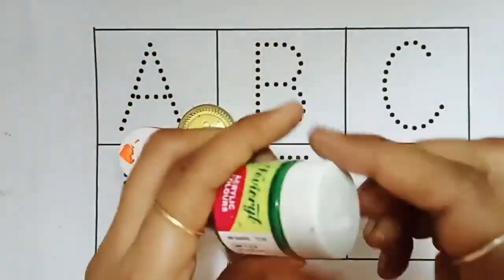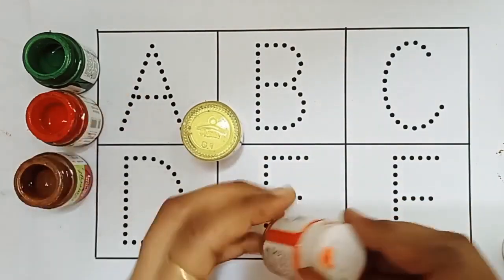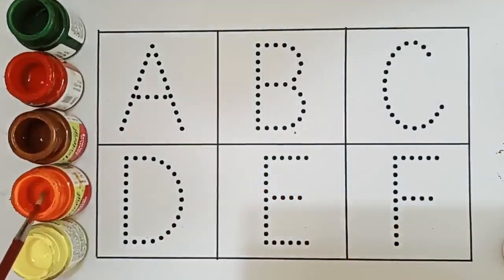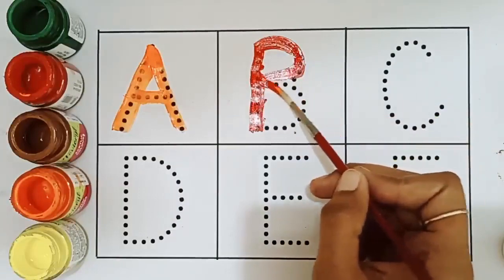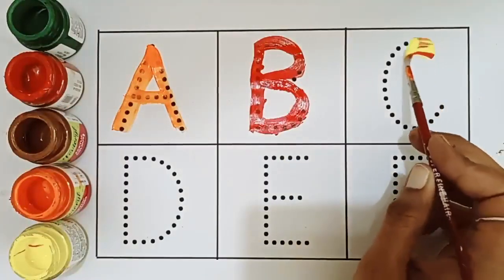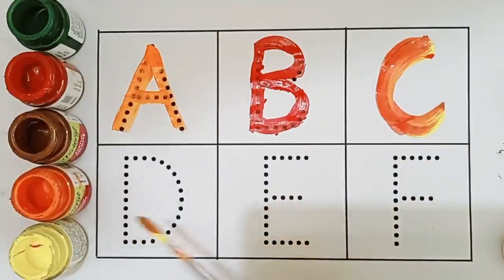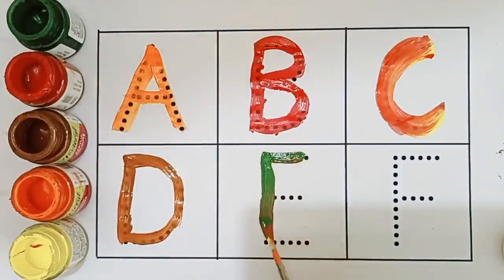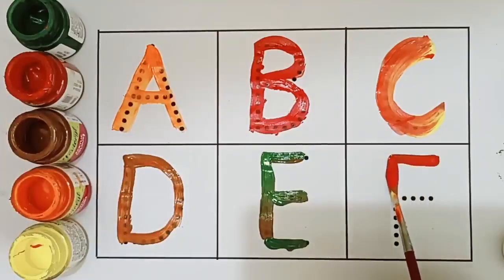ABCD a to z alphabets,a for apple 🍎,A se anar aa se aam,Nursery rhymes,phonics song,Ka se kabutar